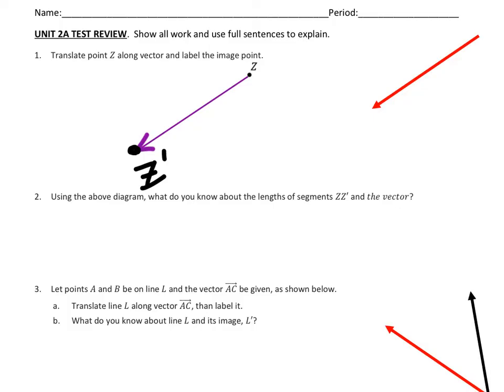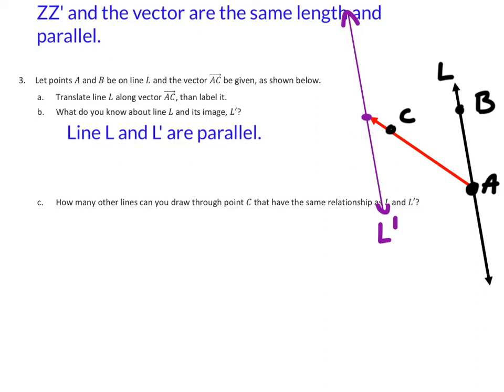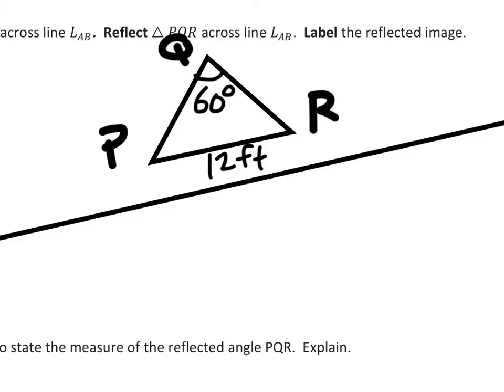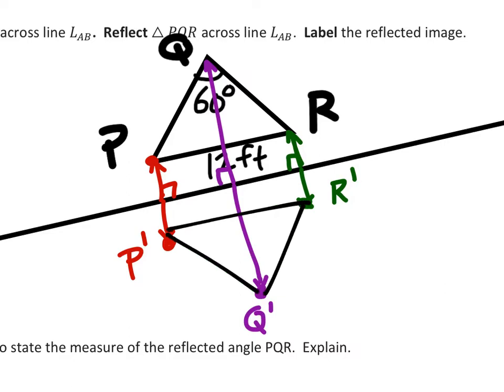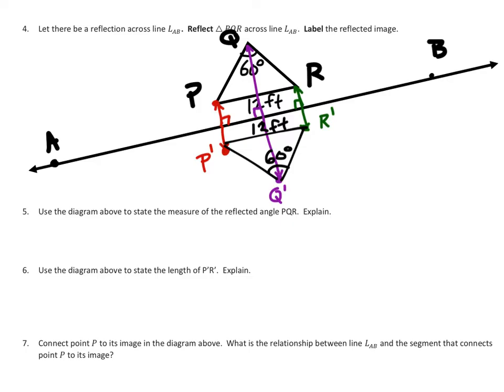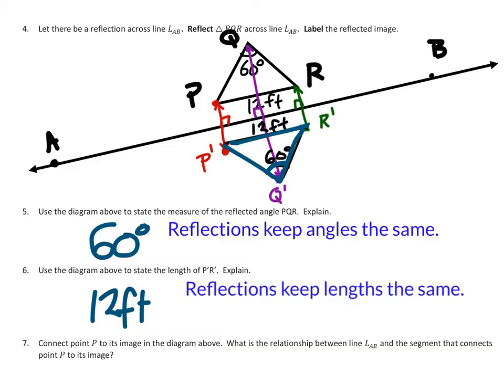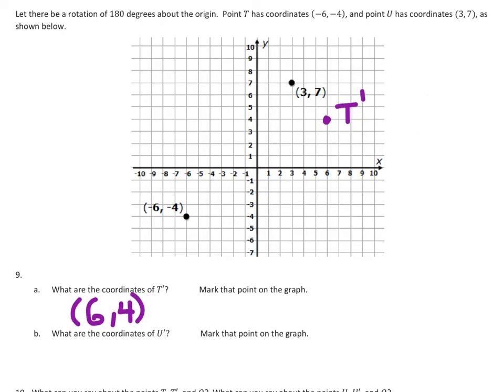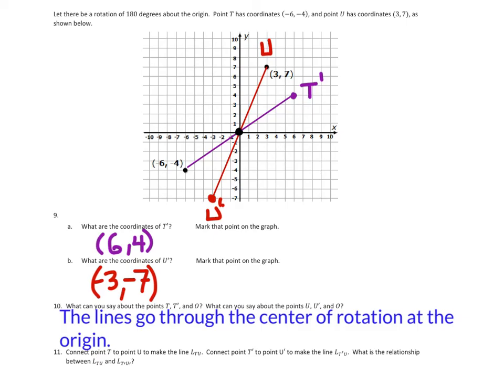Transformations Review: Translations, Reflections, Rotations (8th Grade Unit 2 Review)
This video is a basic review for 3 transformations: translations, reflections, and rotations.
We will be taking a test in class similar to this review, so this is more like a